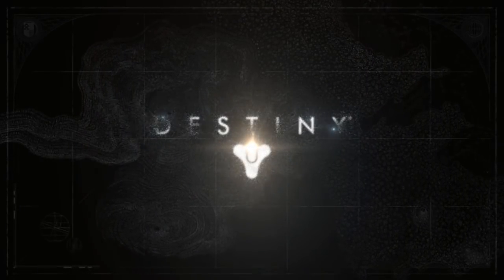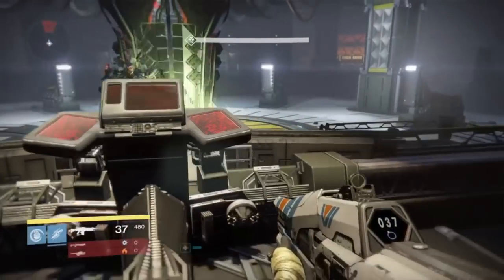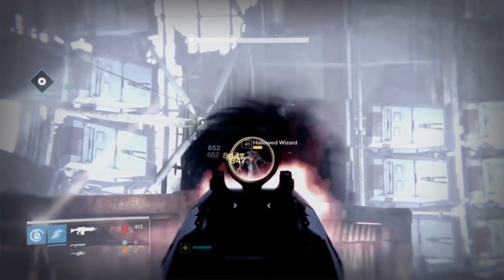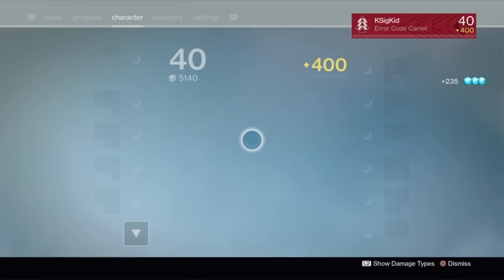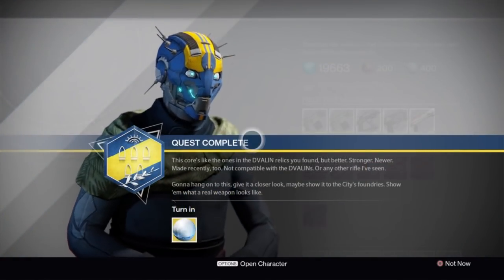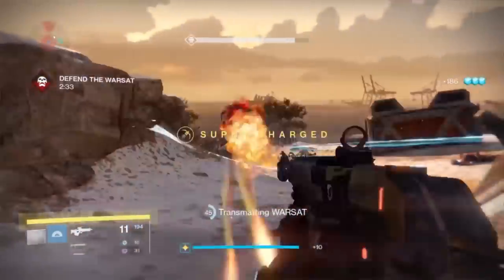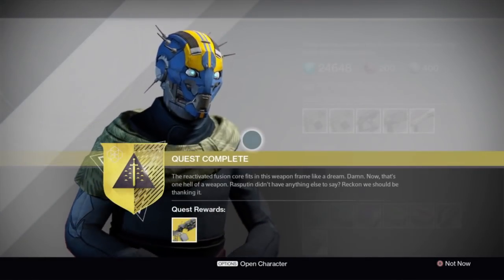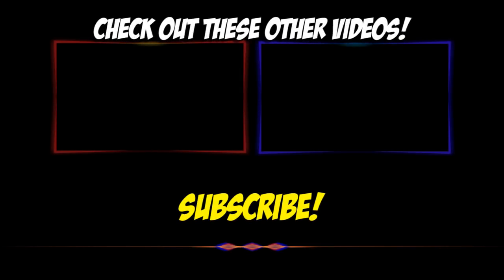How to Get Sleeper Simulant Year 3 Full Guide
Here's how to get the Sleeper Simulant in Year 3 of Destiny! The Sleeper Simulant quest used to be time gated, but not anymore as you can select the First Firewall mission from the director!  Learn all the steps to acquiring the only exotic heavy weapon fusion rifle in Destiny!

Gjallarhorn. It's Back. In Black. Pre-order and get the black and silver Iron Gjallarhorn Rocket Launcher.*

The wall which stood for centuries along the southern border of Old Russia has collapsed, a battle-scorched reminder that our enemies still seek to destroy us all. Fallen mutants now scavenge the tombs of the Golden Age, and the plague they have unearthed in the wastes is more dangerous than even they understand. Join Lord Saladin. Journey into the Plaguelands. Learn the fate of the Iron Lords and stop the growing threat before it is too late.

Includes:
New Story Campaign & Quests
New Armor and Gear
New Weapons
New Raid
Maximum Light Increase
New Strike
New Plaguelands Zone & Social Space
New Crucible Mode & Maps
New Enemy Faction and Bosses